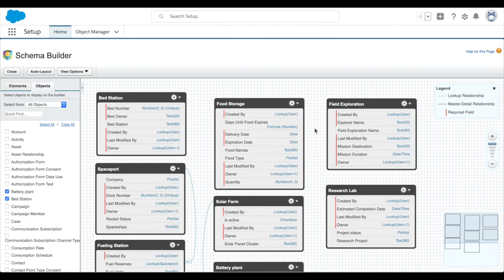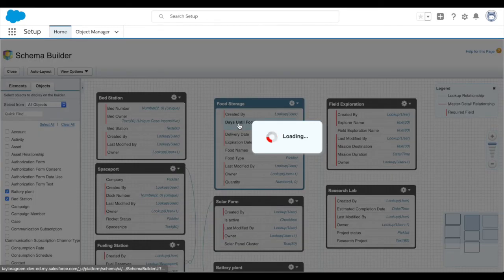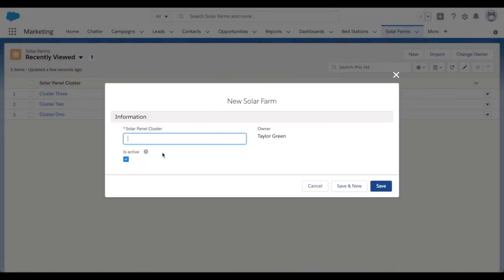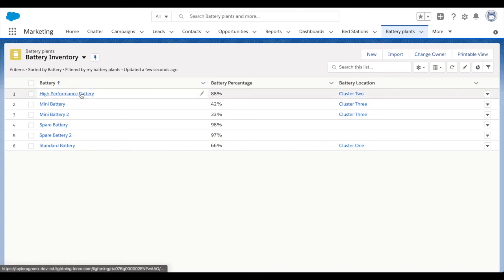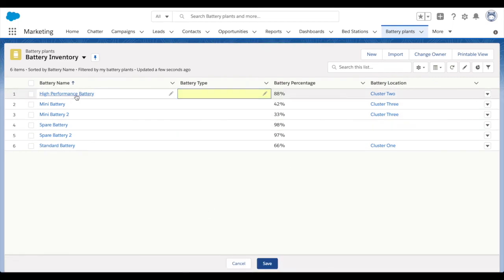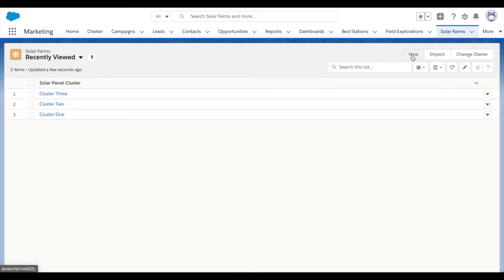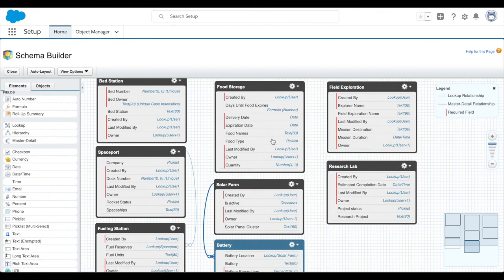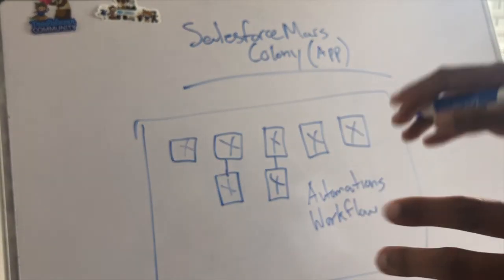Salesforce Mars Colony - Part 4: Formula Fields and Lookup Relationships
The colony is coming together and it's time to put together the last objects including a solar farm and batteries. After that I did some house keeping so we can move on to the next step of making an application inside our Salesforce org to model the Mars colony.

In this video:
Custom objects
Lookup relationships
Formula fields
Various Salesforce administrator skills